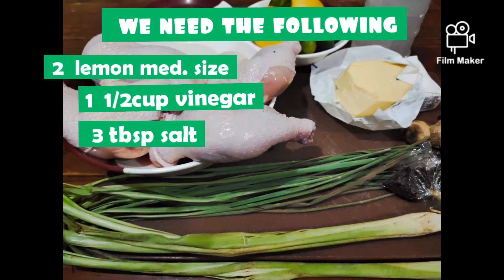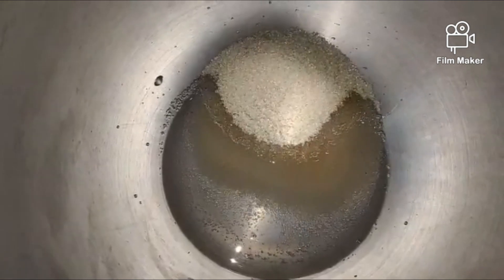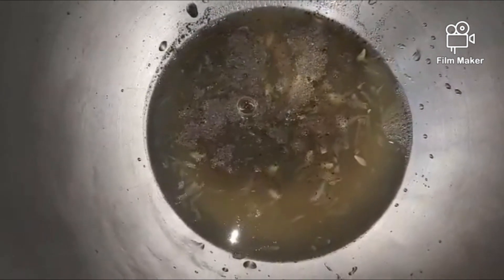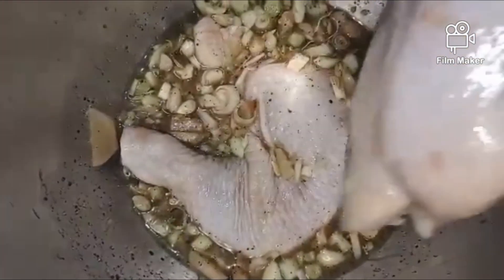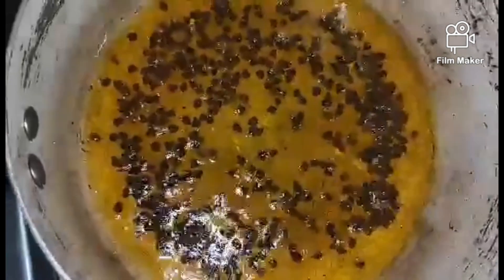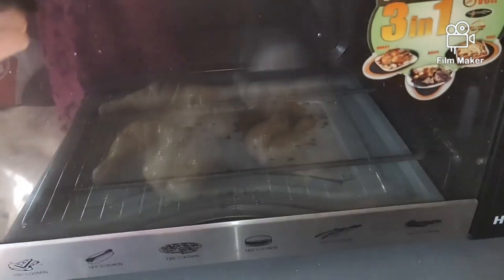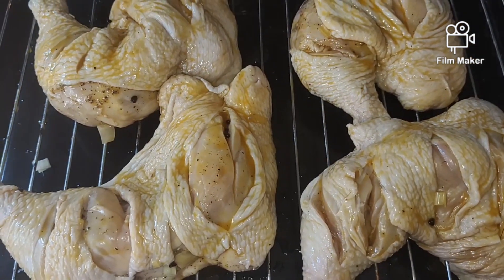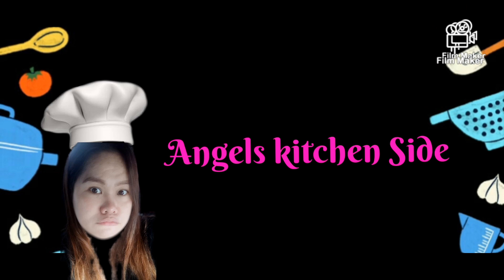CHICKEN INASAL RECIPE 2020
How to cook  taste  like mang Inasal